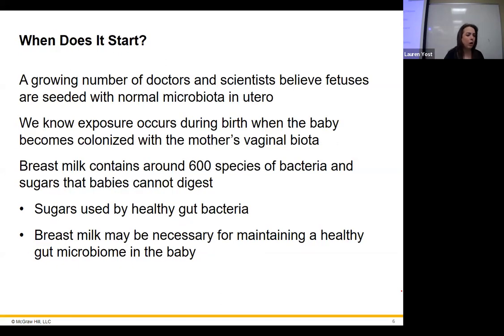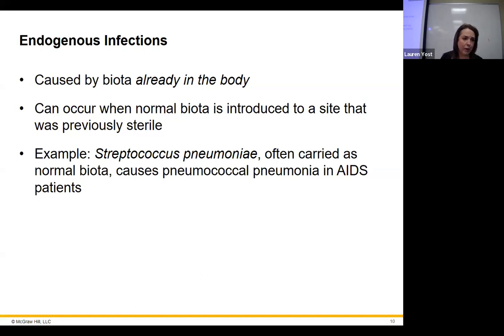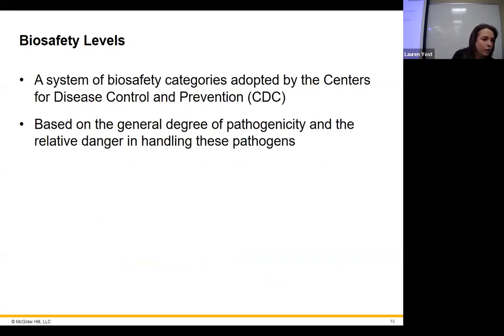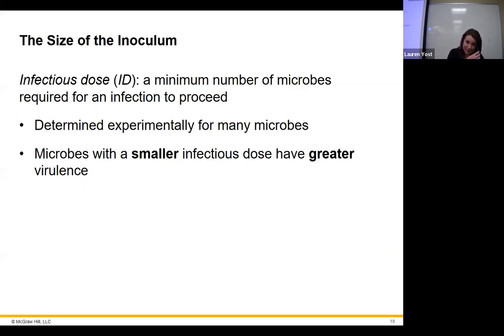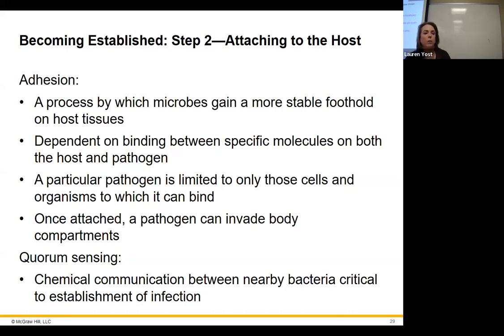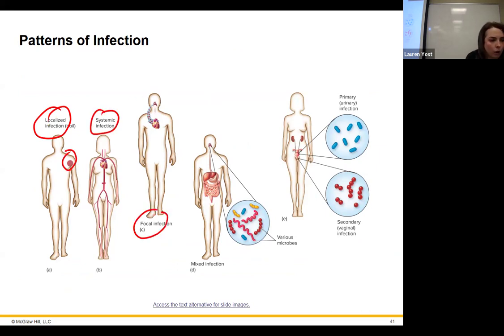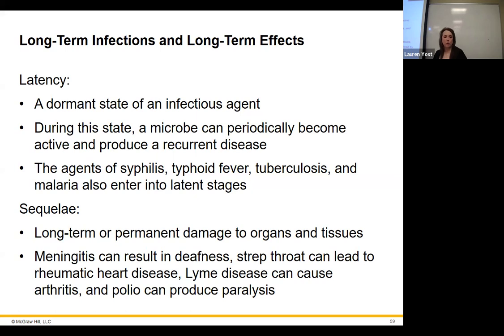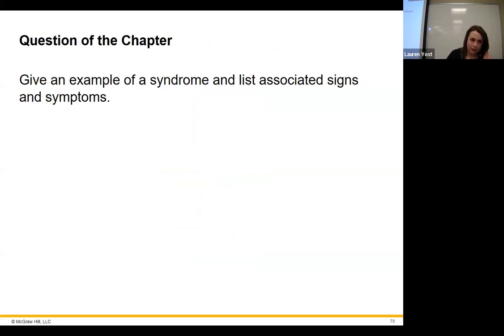242 - MCRO2124 - 20750 - Chapter 13 In-Class Recording